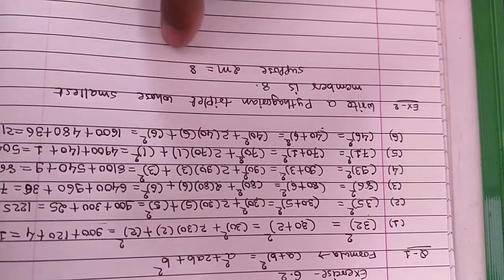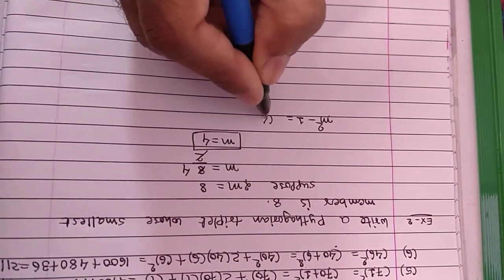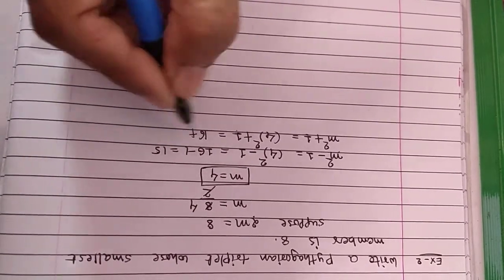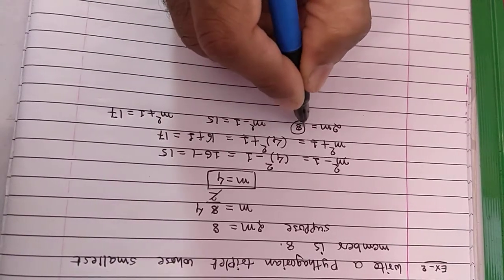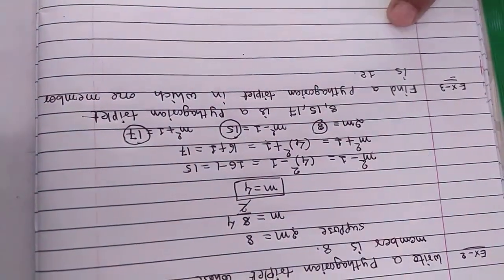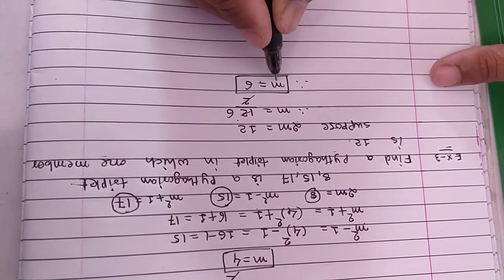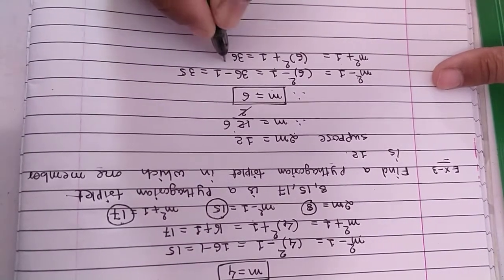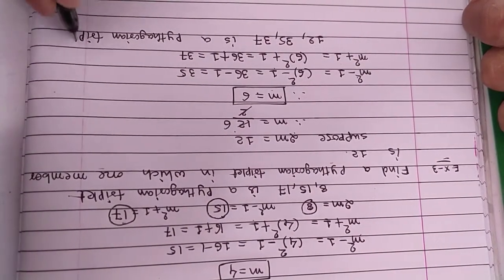Std 8 Eng Med Maths Ch 6 Pythagorean triplet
Ex 2,3 and Exercise 6.2:Que 2